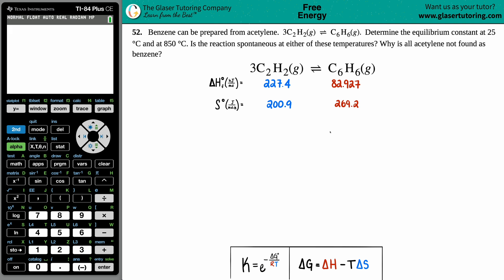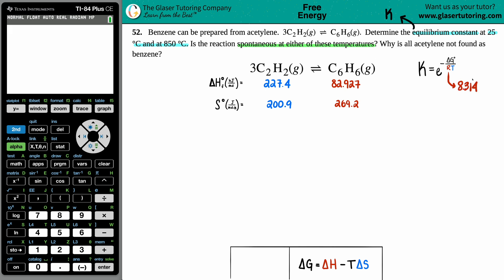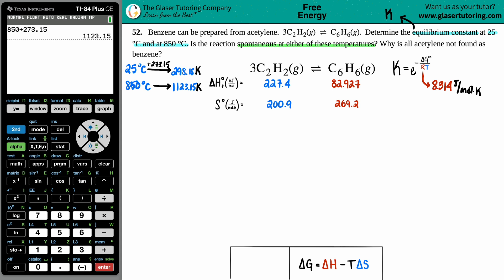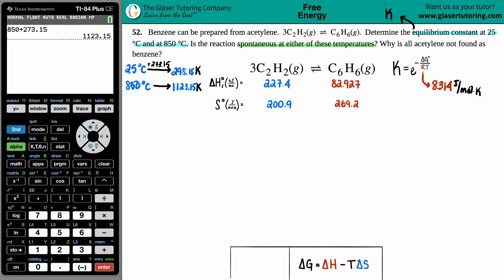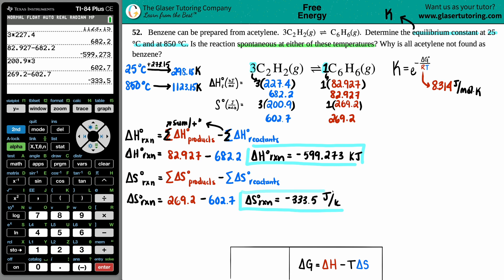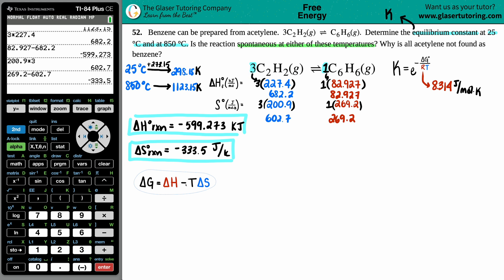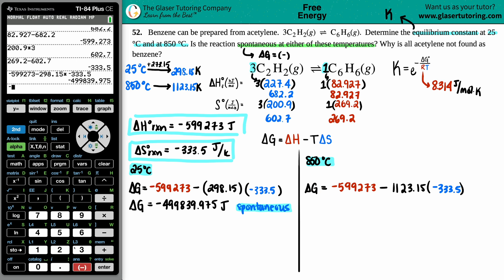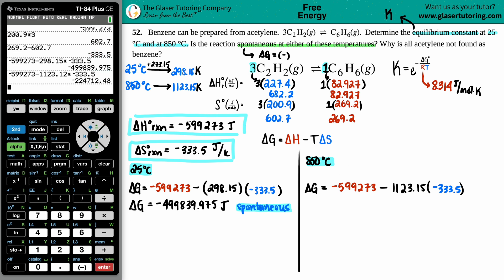16.52 | Benzene can be prepared from acetylene. 3C2H2(g) ⇌ C6H6(g). Determine the equilibrium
Benzene can be prepared from acetylene. 3C2H2(g) ⇌ C6H6(g). Determine the equilibrium constant at 25 °C and at 850 °C. Is the reaction spontaneous at either of these temperatures? Why is all acetylene not found as benzene?